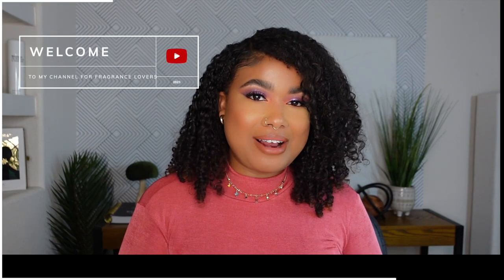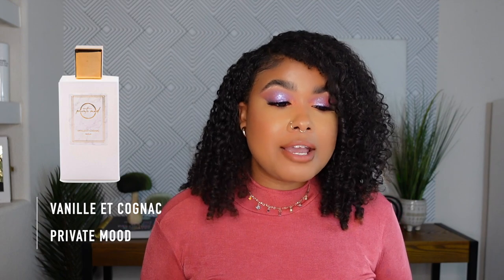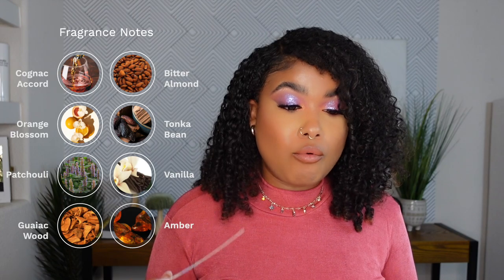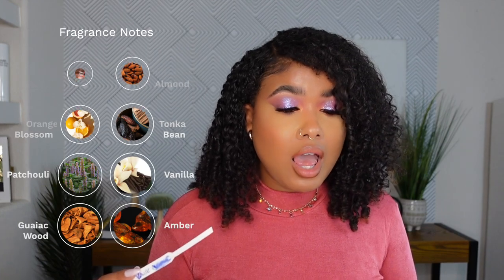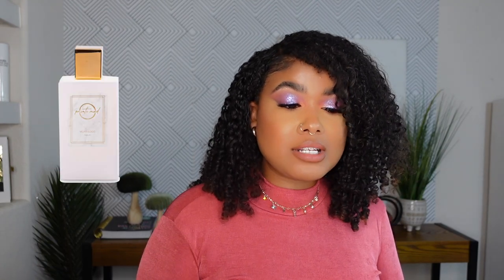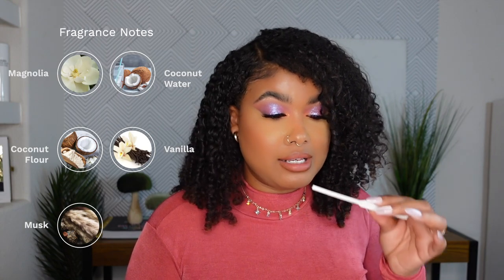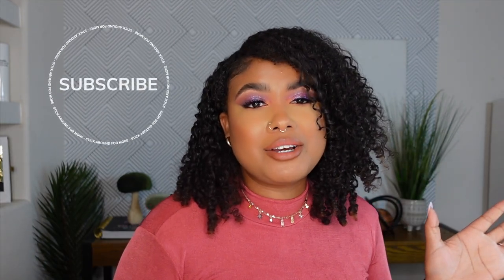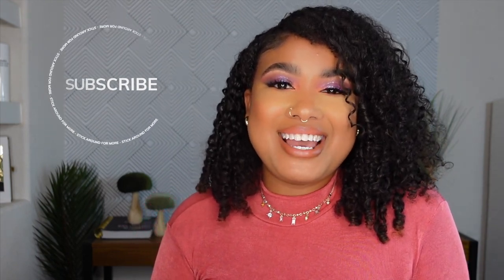Private Mood 👀 Review | House of Gourmand Fragrances | Let's Be Honest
Today we are talking about the new gourmand house Private Mood. I hope you enjoy this video! Let me know your thoughts, do you agree? Do you not? What should I try next?